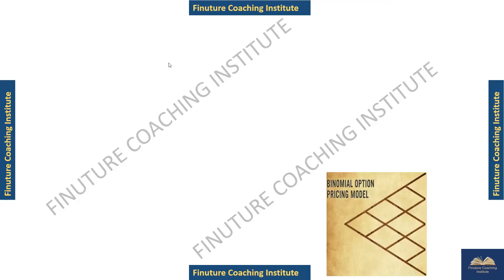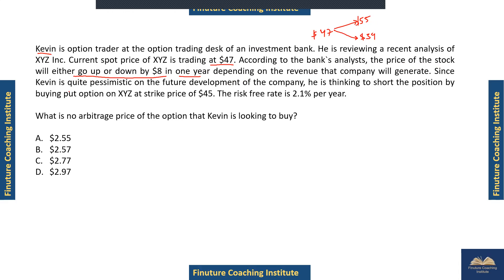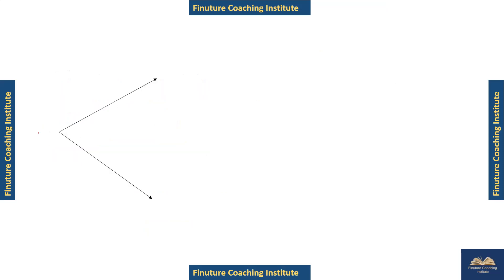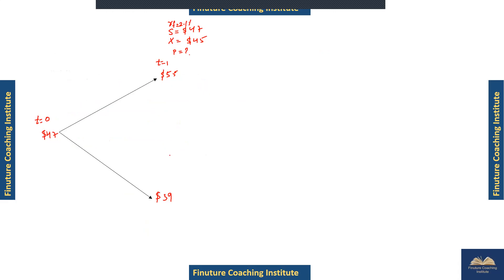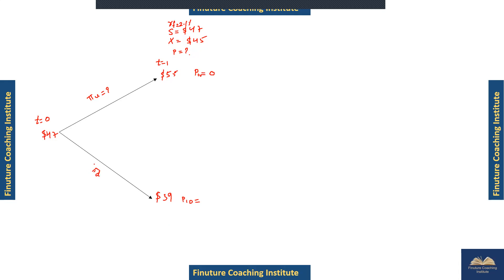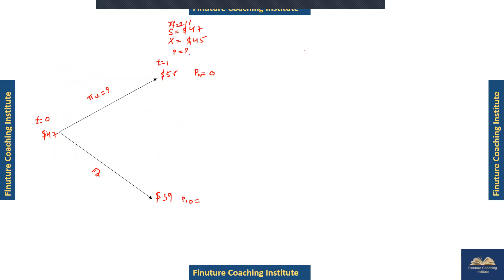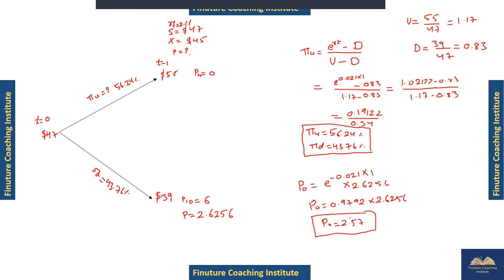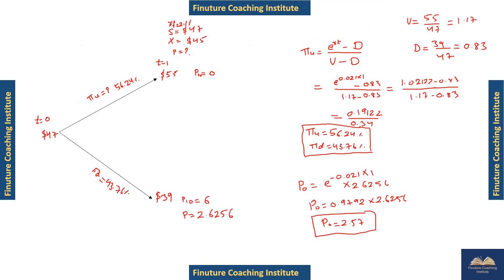Risk Neutral Probability- Binomial Option Pricing Model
Hi All- Binomial option pricing has been explained using nice example.

It is from paper 4 FRM part-1.